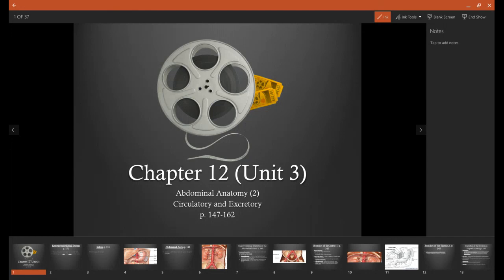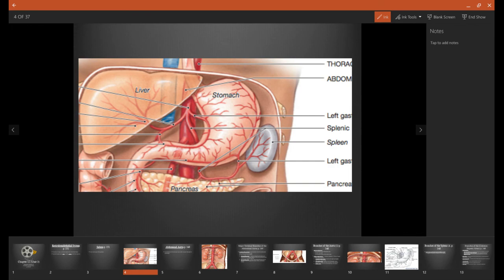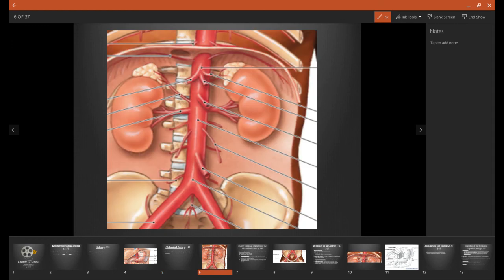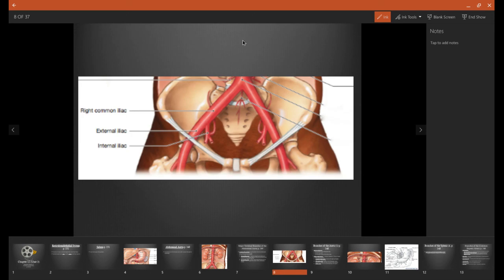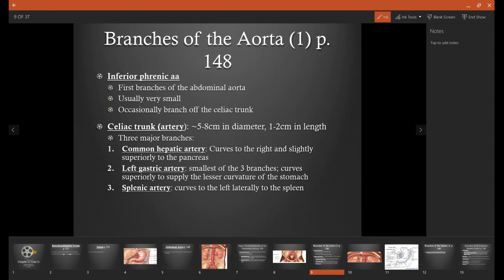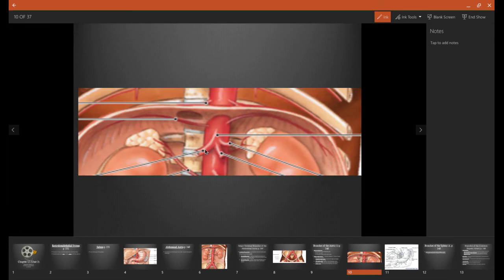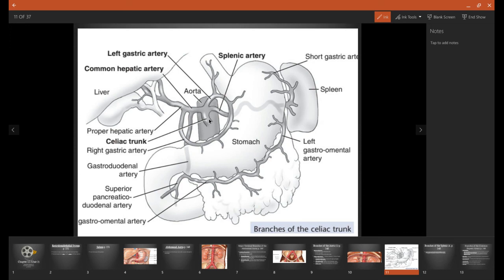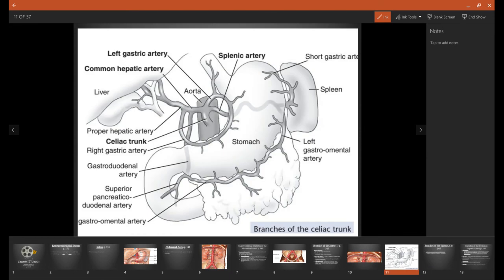Chapter 12 Lecture 1